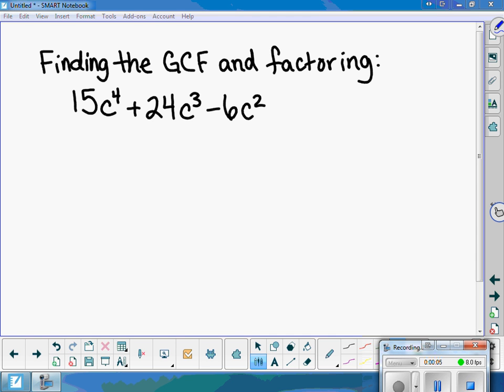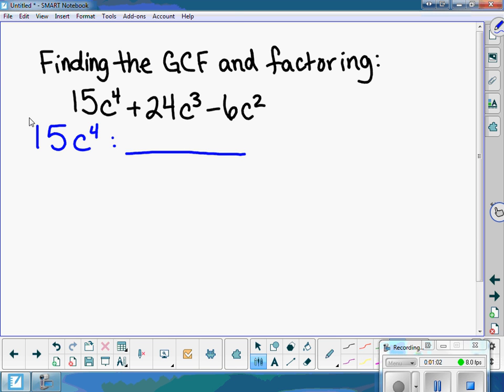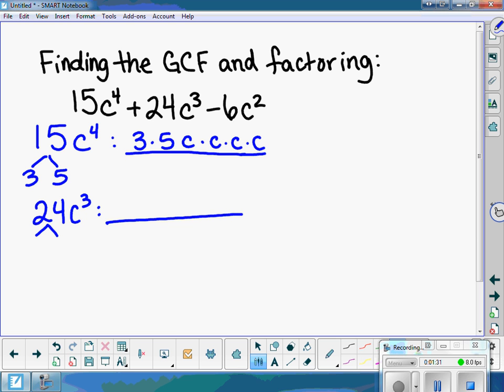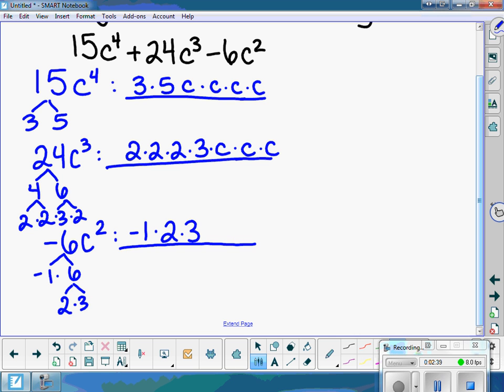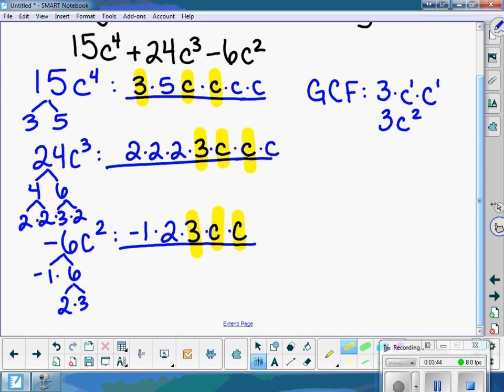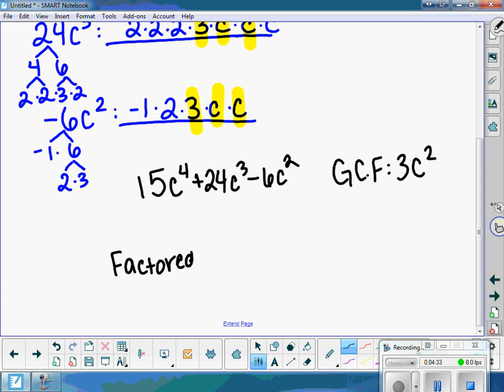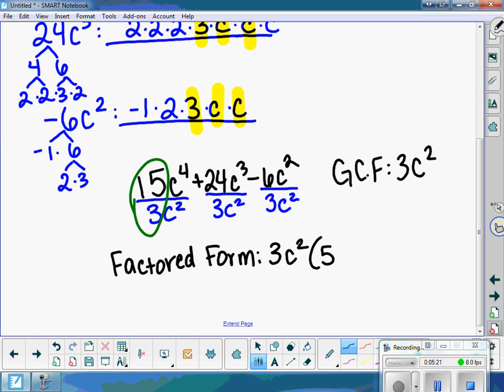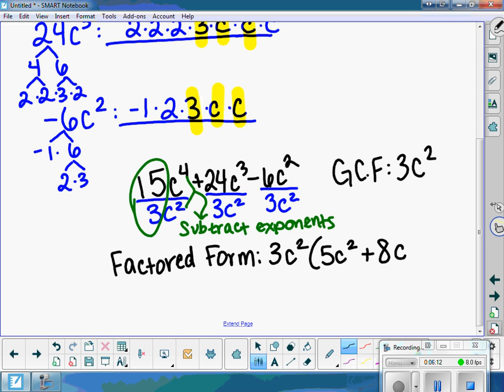Finding the GCF and Factoring Example